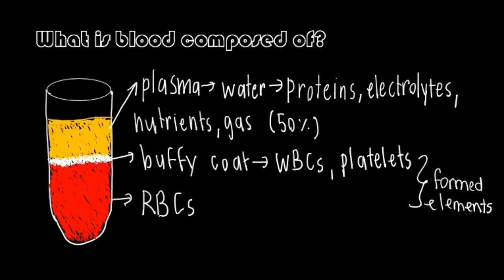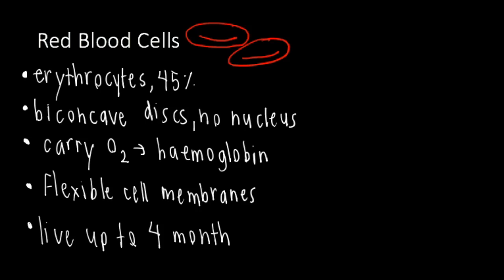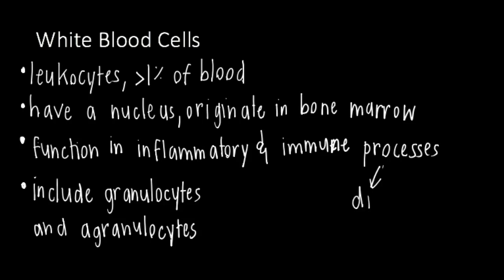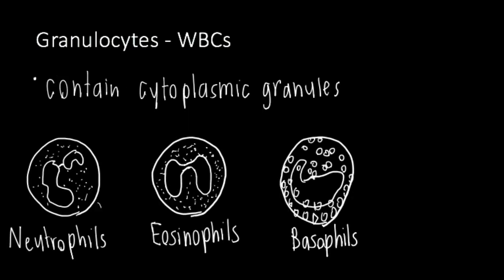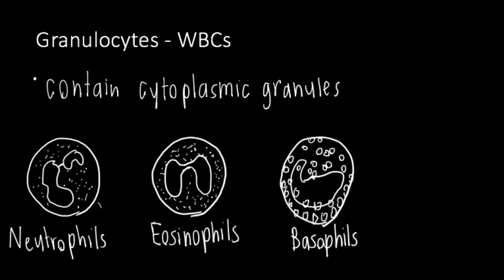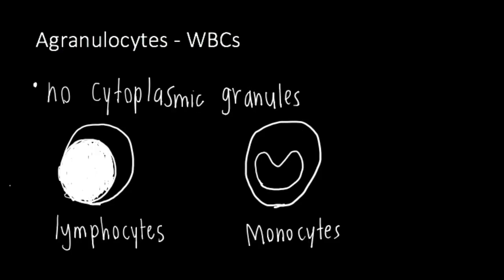Components of Blood - Human Anatomy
Hey guys, this video is primarily about the components of blood. I hope this guides you in the right direction.